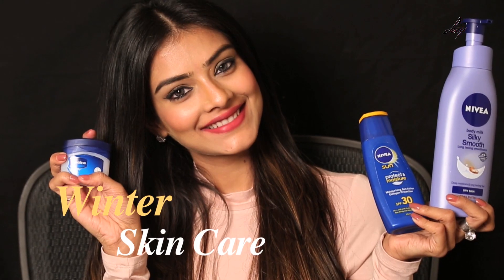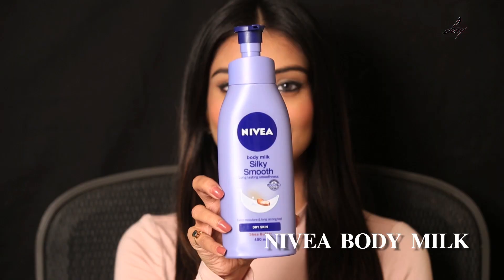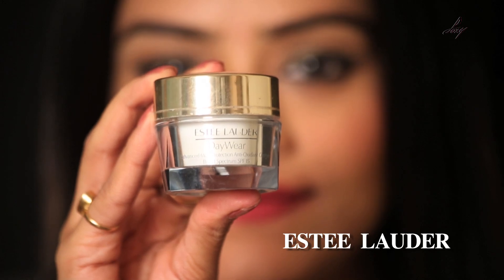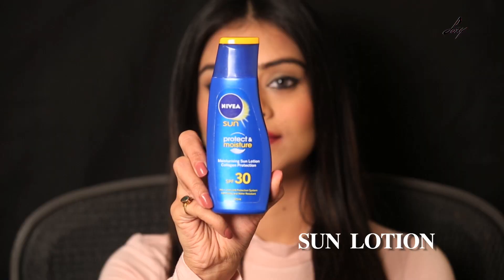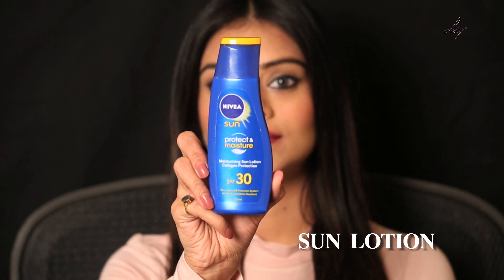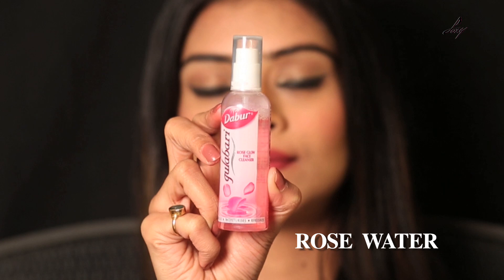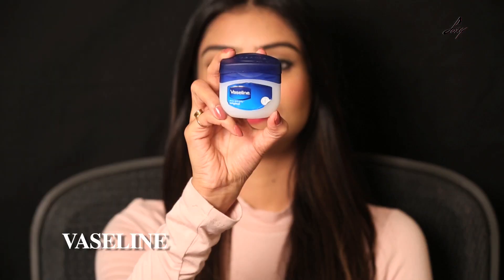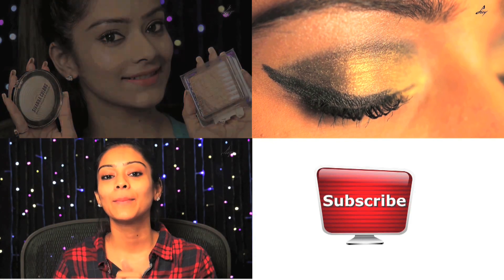Winter Skin Care | Skin Care Tips | Skin Care Routinerec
Hello Everyone

In this video we will be showing you  winter skin care